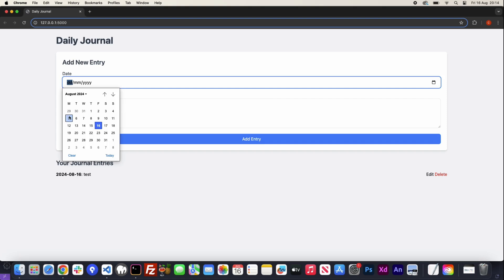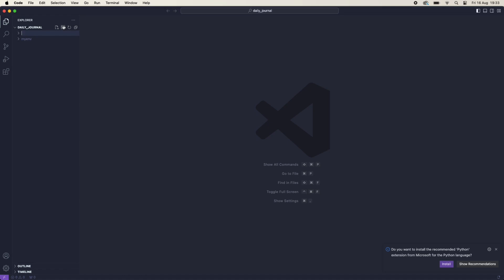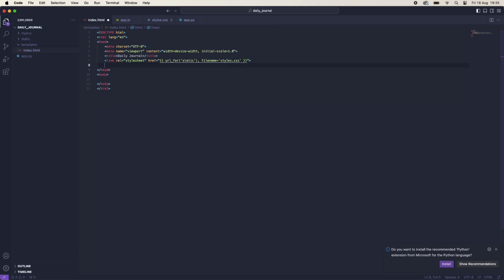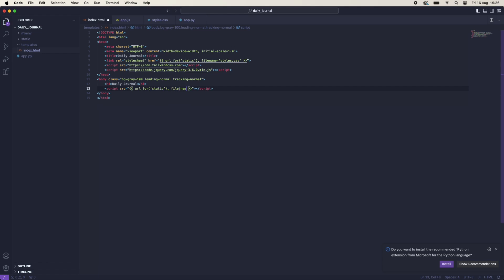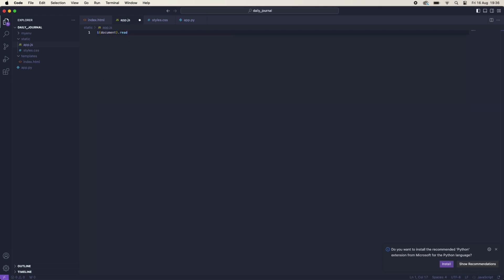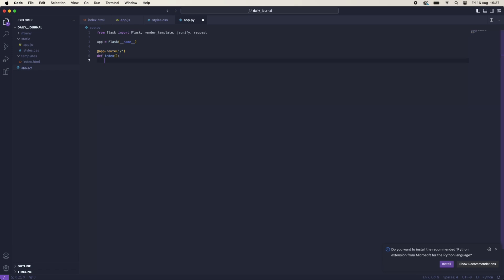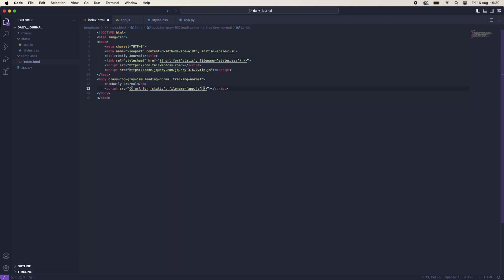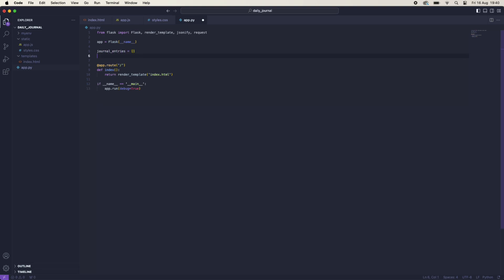Build a Beautiful Daily Journal App and Transform Your Coding Skills!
This project teaches you how to build a dynamic web application using Flask for the back-end development and AJAX with jQuery for seamless front-end development. You’ll create a daily journal where users can manage their journal entries via a RESTful API that supports CRUD operations—Create, Read, Update, and Delete entries. The front-end is styled with Tailwind CSS, ensuring a modern and responsive design. Using JavaScript, the app communicates with the Flask server in JSON format, making AJAX requests for smooth data handling. Whether you're new to web development or expanding your skillset in Python and JavaScript, this project is a great way to learn how to integrate HTML, CSS, and back-end logic into a fully functional and interactive web app.

In this project, we’ll create a Simple Daily Journal application using Flask as the back-end framework and AJAX, jQuery, and Tailwind CSS for the front-end. This application allows users to add, view, update, and delete daily journal entries in real time. It features smooth AJAX integration, ensuring that updates to journal entries happen seamlessly without the need for a full page refresh.

Core Features:

1. Back-End Setup:
    * The back-end of this project is built with Flask and simulates a basic in-memory data store for journal entries. New entries are created, retrieved, updated, and deleted via Flask routes. Each entry is stored in a Python list with a unique ID assigned to it.
    * API Routes:
        * POST Create a new journal entry.
        * GET Retrieve all journal entries.
        * PUT Update an existing journal entry.
        * DELETE Delete a journal entry.

2. Front-End:
    * The front-end is designed with Tailwind CSS, offering a clean and minimalistic user interface. Users can input the date and content of their journal entries in a simple form.
    * AJAX calls using jQuery allow the journal entries to be fetched, created, updated, and deleted without refreshing the page. This enhances the user experience by providing a dynamic interaction with the app.

3. Interactivity & Usability:
    * Users can click on an entry to edit its date and content, which is handled with a PUT request to the server.
    * Users can also delete entries by clicking a Delete button, which triggers a DELETE request.
    * The app refreshes the journal list automatically after an entry is created, updated, or deleted, providing real-time feedback.

Learning Outcomes
By the end of this project, you'll have a functional daily journal application that showcases the integration of Python Flask for the back-end and AJAX, jQuery, and Tailwind CSS for the front-end. You'll learn how to set up RESTful routes, handle JSON requests, and build a seamless user experience with AJAX. This project serves as a solid foundation for more advanced web applications and full-stack development skills.

Learn to Code in 2024 with Python:
This tutorial is designed for beginners, offering a comprehensive introduction to Python programming and web development. No prior coding experience is necessary. If you're passionate about enhancing your skills, consider exploring our personalized tutoring options or our comprehensive online courses available on our website. Let's build a secure and modern authentication system together! 🚀💻

0:00 Introduction
0:19 Setting up our Development Environment
6:37 Creating our App Routes
12:57 Adding in the Front End
19:30 Incorporating AJAX
33:32 Using the App